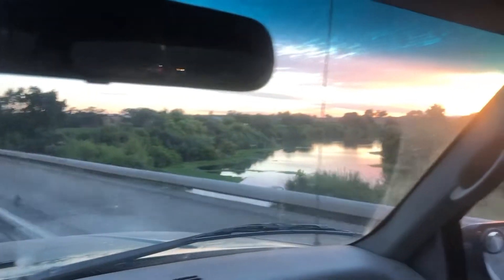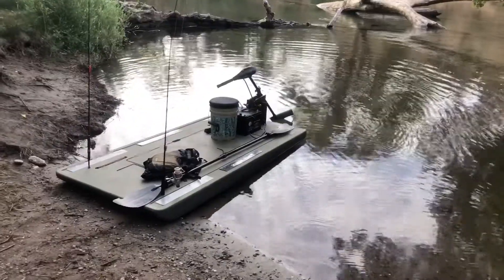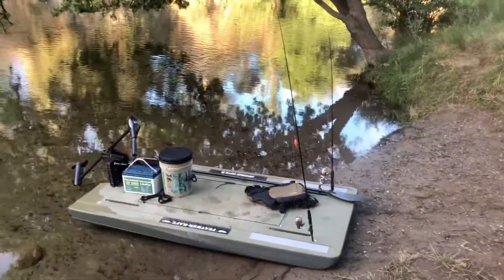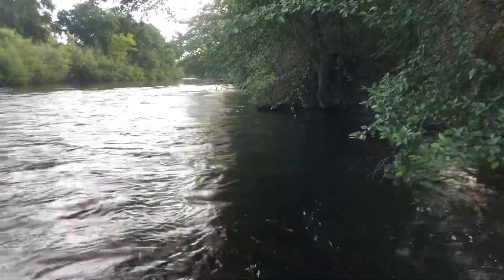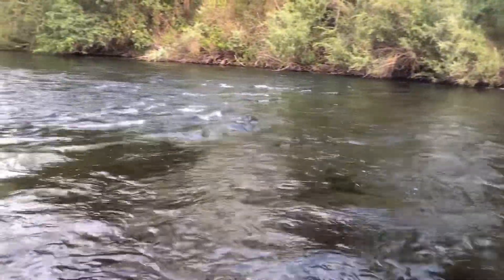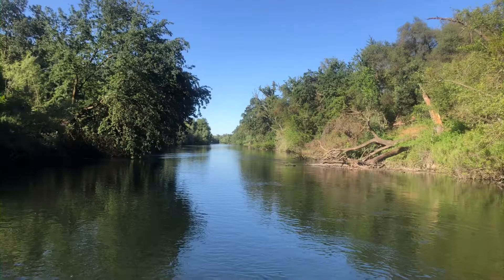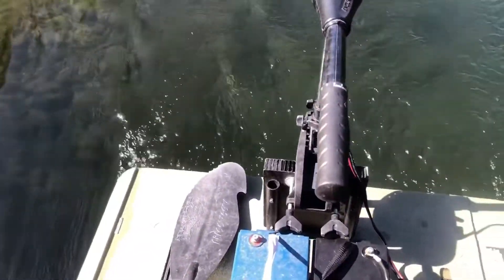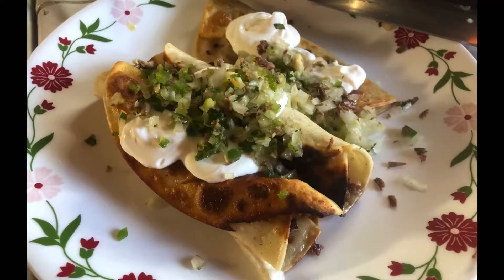FEATHER-RAFT | Stanislaus River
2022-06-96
770 CFS
Horseshoe Road Recreation Area
Went up river about 0.25 miles and down river about 0.75 miles then came back up river.